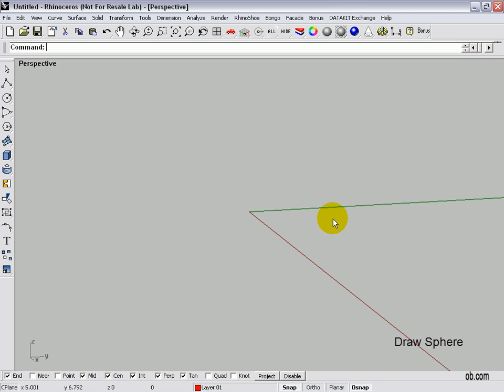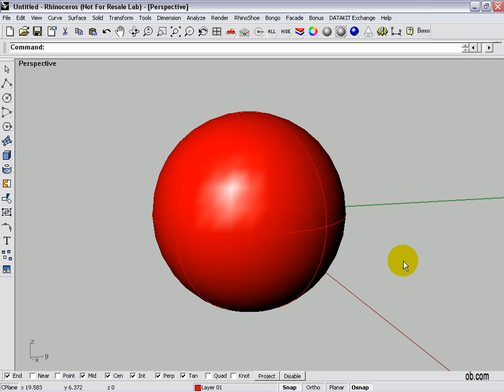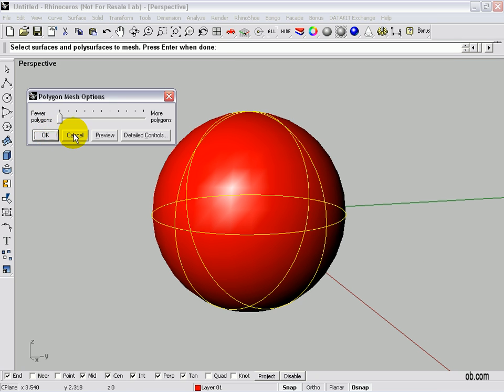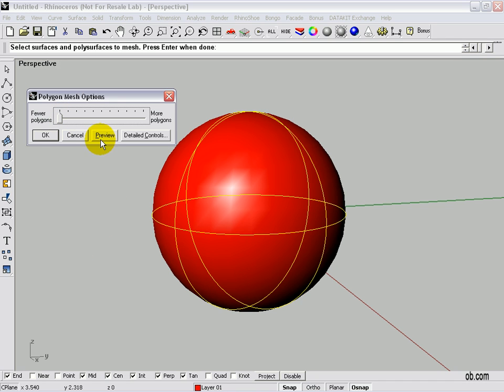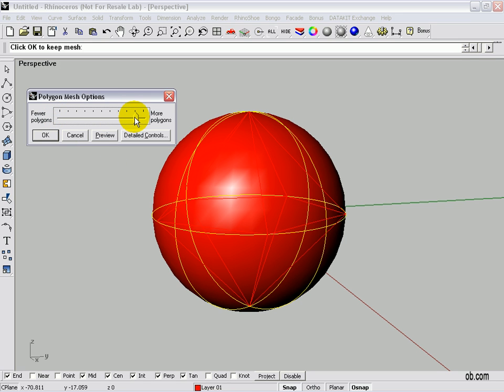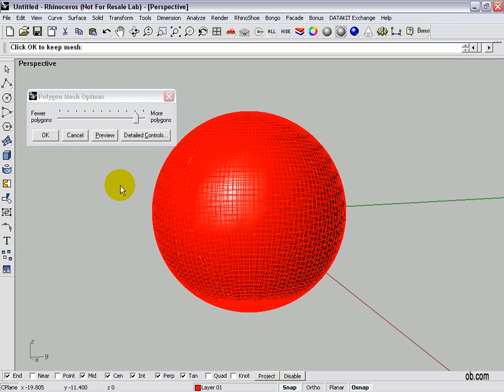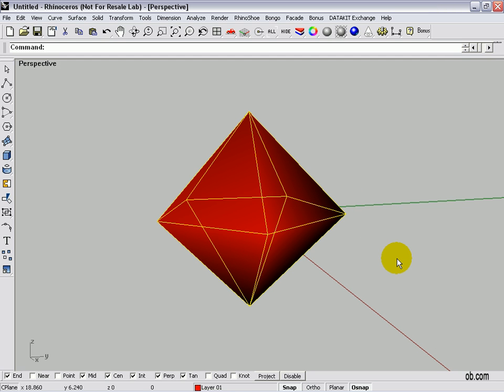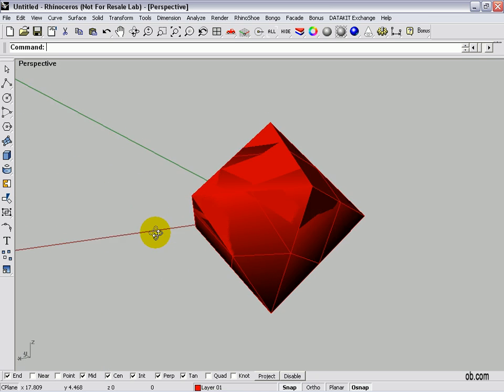Rhino 3D - Create a Diamond Solid